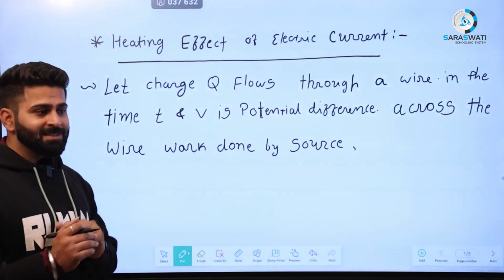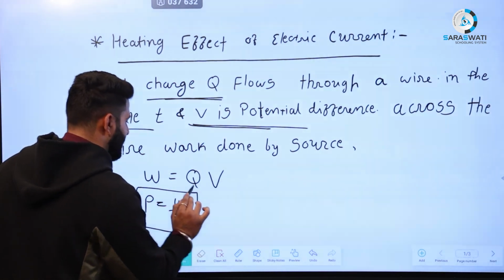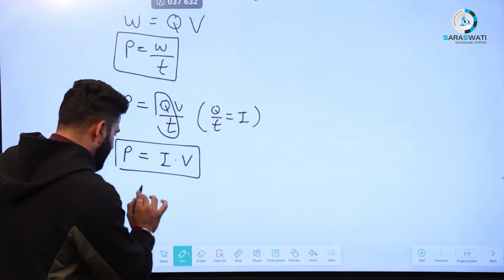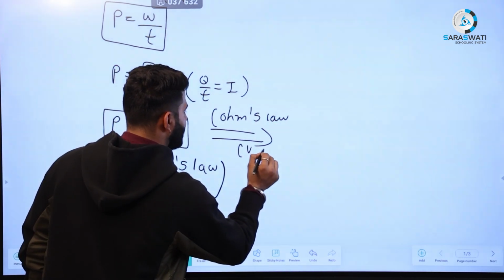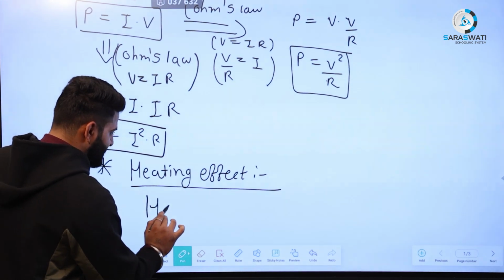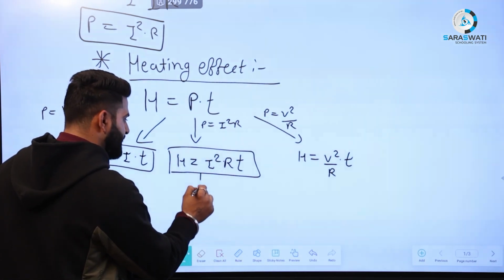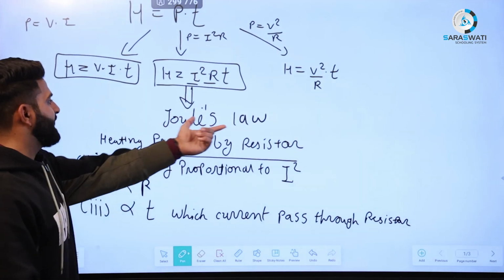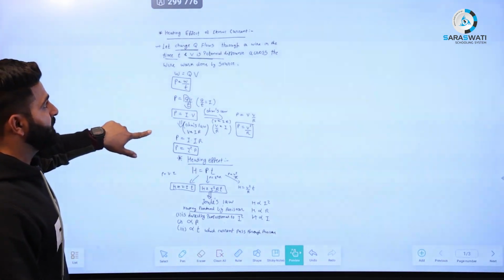Heating Effect Of Current | STD - 10 | Saraswati Schooling System | Hitesh Sir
પ્રથમ 100 વિધ્યાર્થીઓને IMP મટિરિયલની પ્રિન્ટેડ કોપી અમારી શાખા પરથી વિનામુલ્યે મળી રહેશે.
Address: "Saraswati Schooling System", Bhaktinagar Circle, Near Gita mandir, Rajkot - 360002.